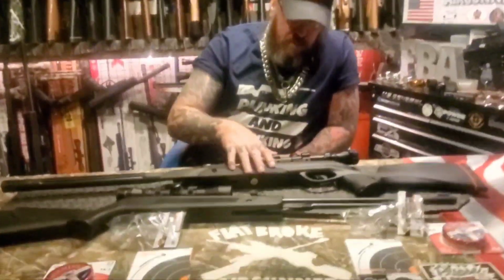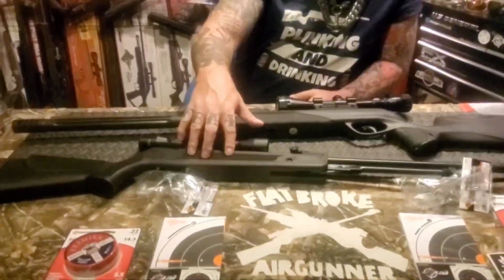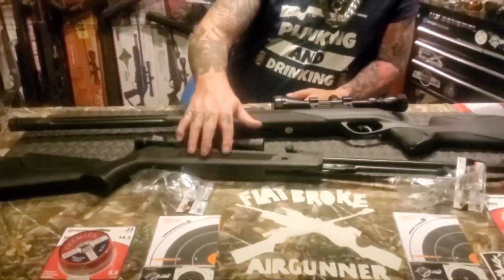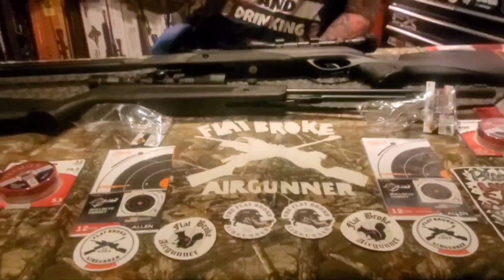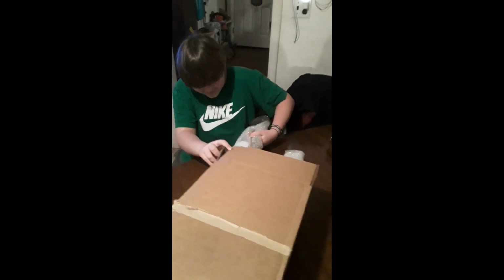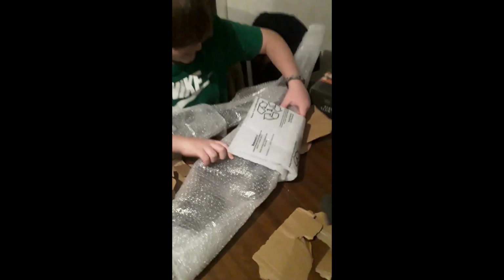NEW AIRGUN SHOOTER SUNDAY!!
please check out Jason and his son getting new airguns gifted from the fba family! a suprise for Jason! he had no idea a airrifle was going to be his too!! thanks for tuning in my friends! be safe out there & GOD BLESS!! 🙏 D!